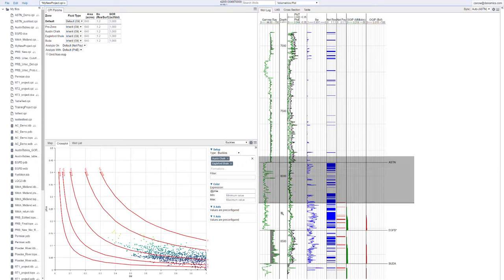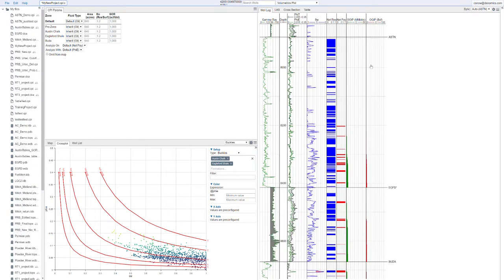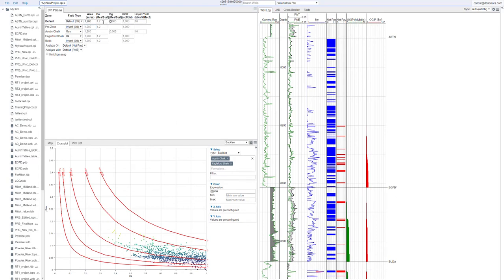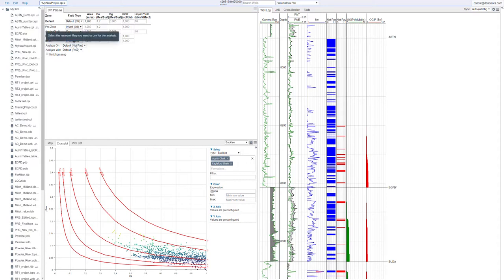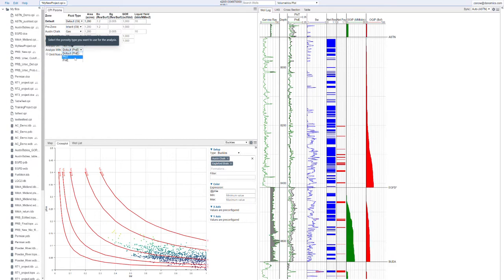Danomics - Volumetrics module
This video guides users through a volumetrics calculation in Danomics Petrophysics.